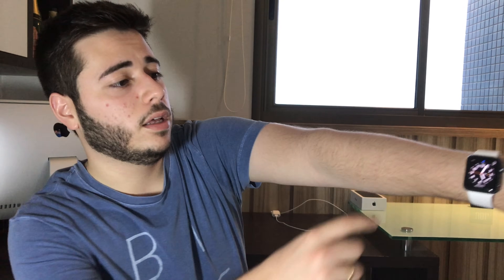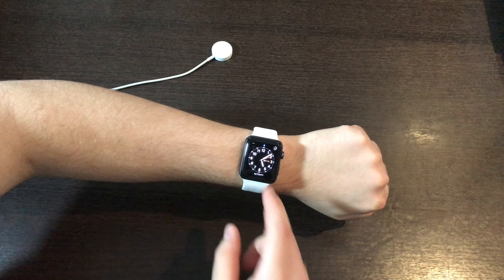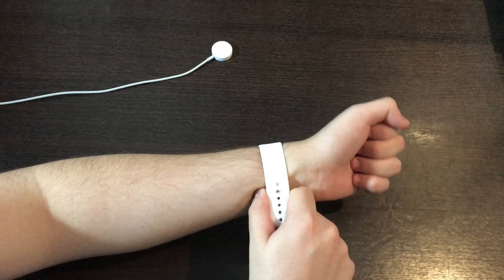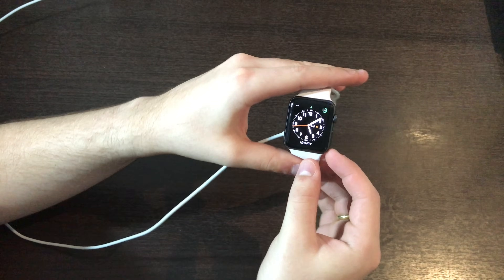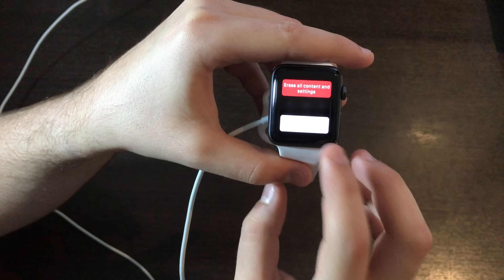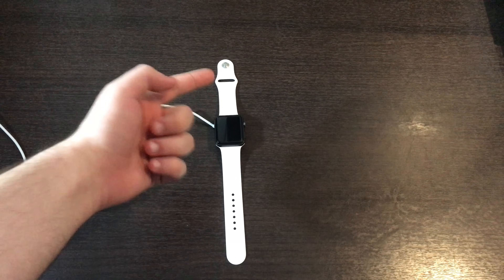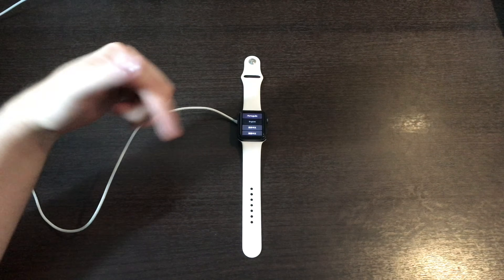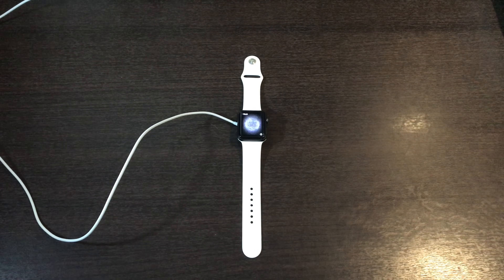Forgot Your Apple Watch Passcode? Here’s How You Can Regain Access! (No iPhone Needed)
You can try PassFab iPhone Unlocker Reset iPhone screen passcode & Apple ID & screen time passcode & MDM in minutes! Fully compatible with latest iOS/iPadOS 15, iPhone 13 and more.